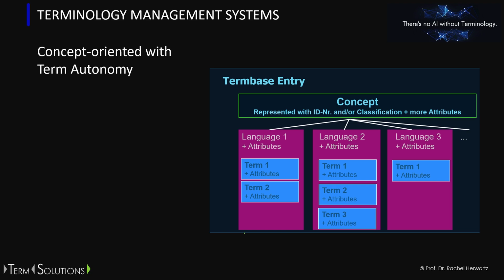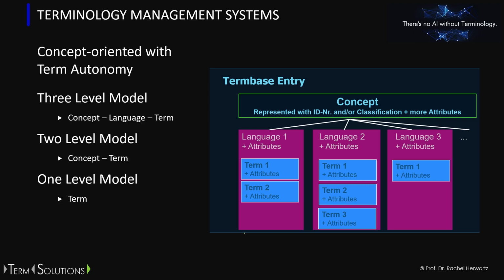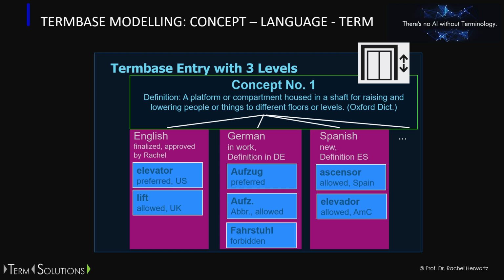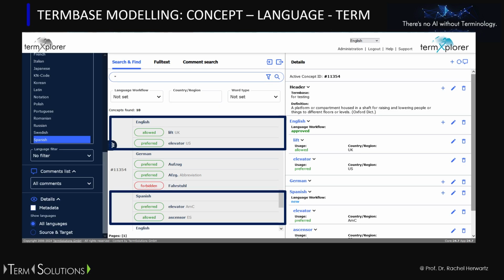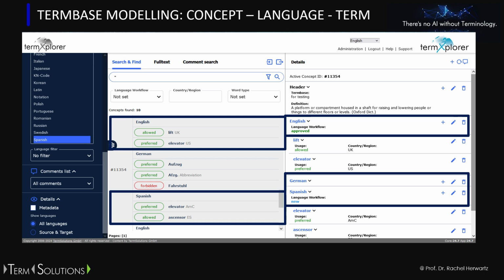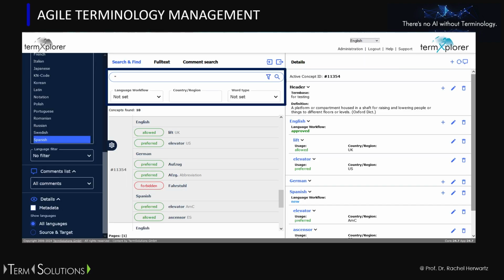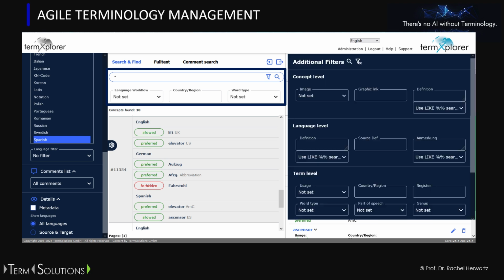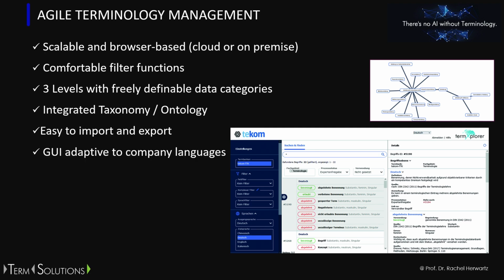What are the benefits of termXplorer? (old)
Terminology Management Systems, Termbase Modelling, Agile Terminology Management, Terminology Plattform